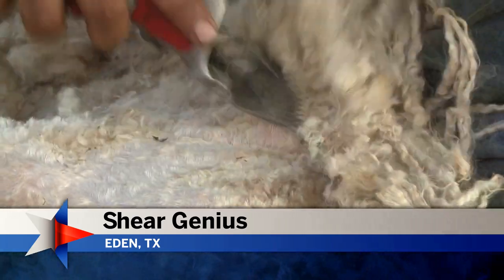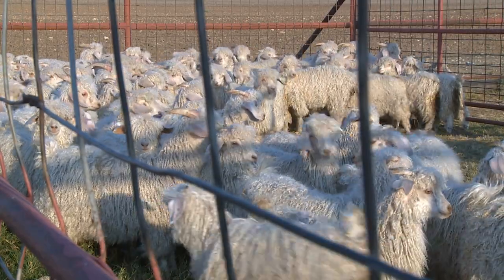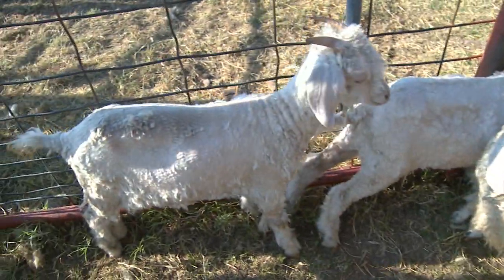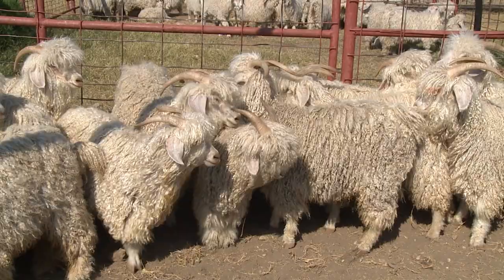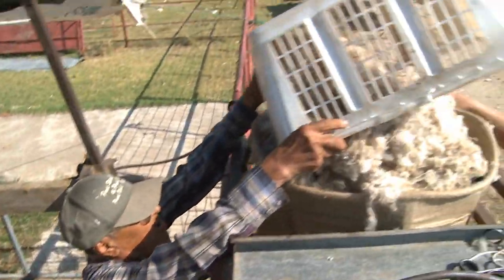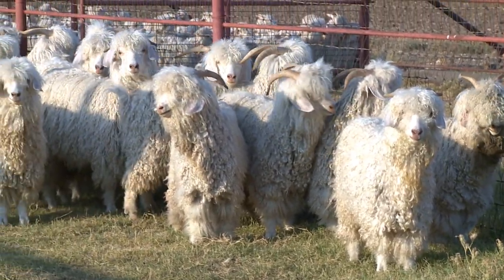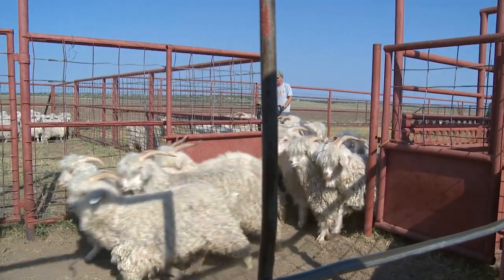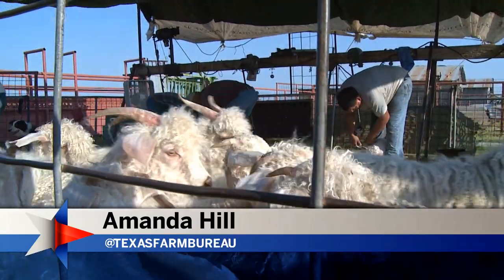Shear Genius | Angora Goats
Texas is not only the nation's largest cattle state but also ranks number one in sheep & goats, especially Angora goats. Twice a year these animals get a trim.